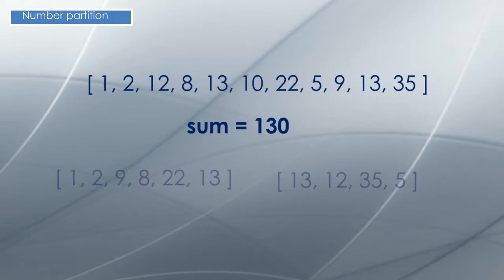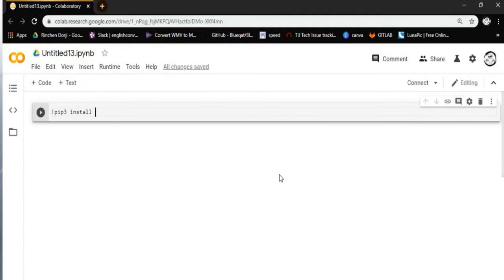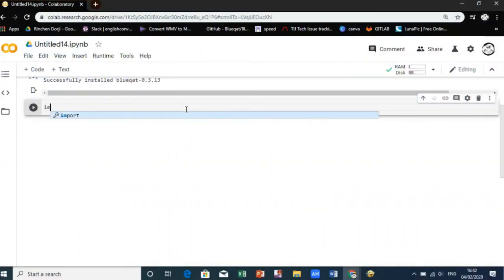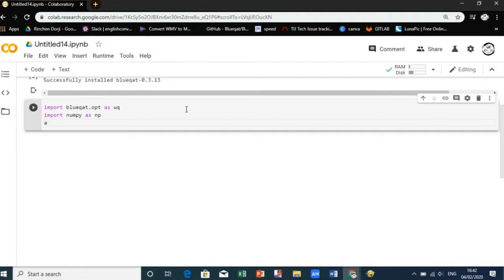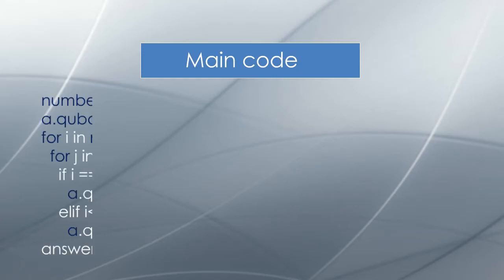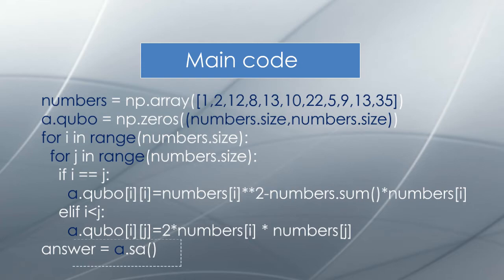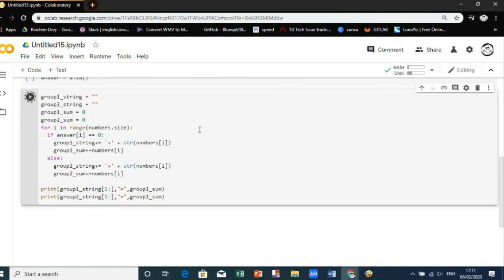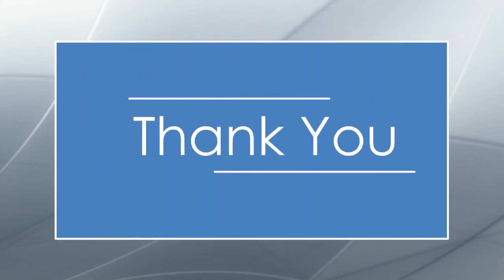Chapter_303 Number Partitioning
In these Chapter_303 Number Partitioning, we learn about Number Partitioning and show a demo on Google Colab for better understanding
Blueqat